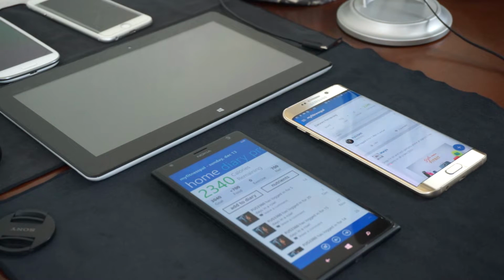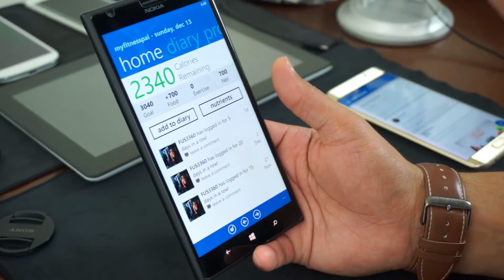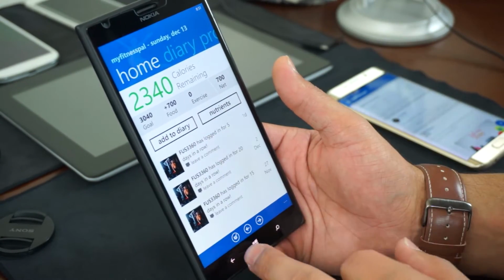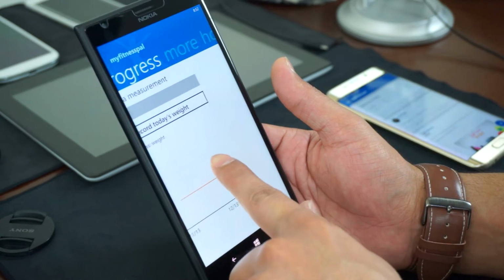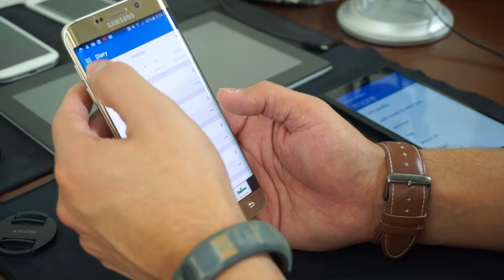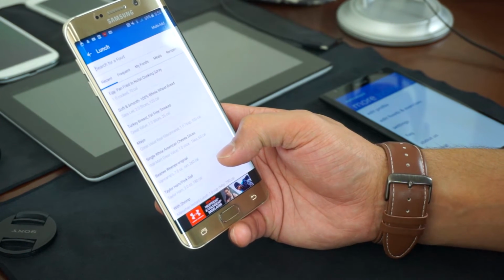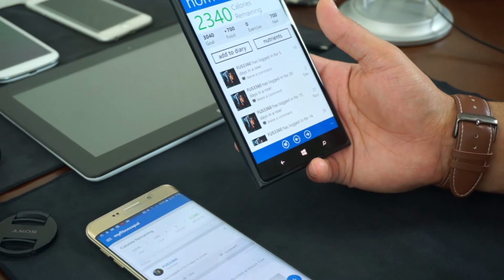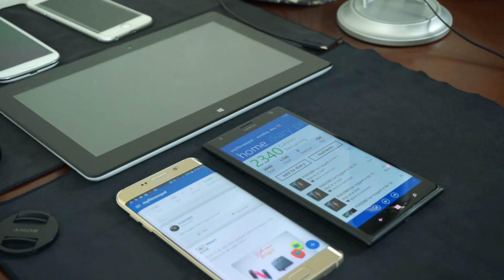Myfitnesspal Android vs Windows Phone | TTL 277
Tune in as we look at the differences between the Windows Phone and Android versions of MyFitnessPal!